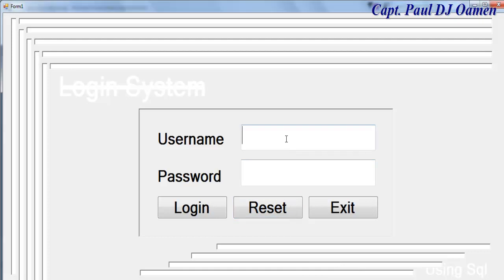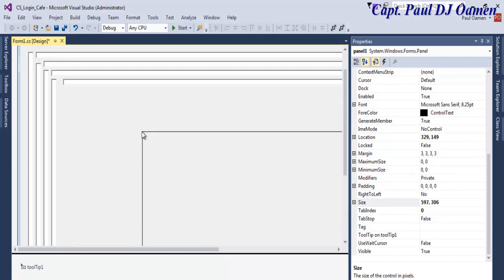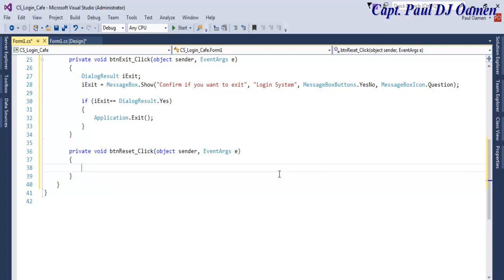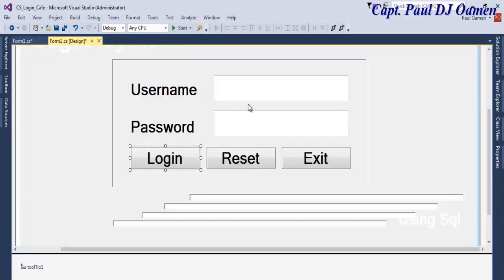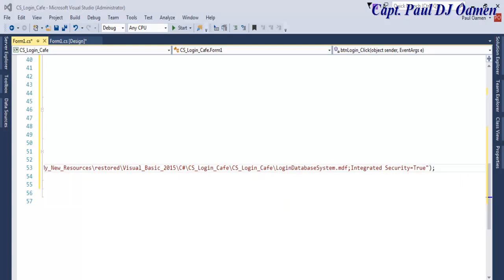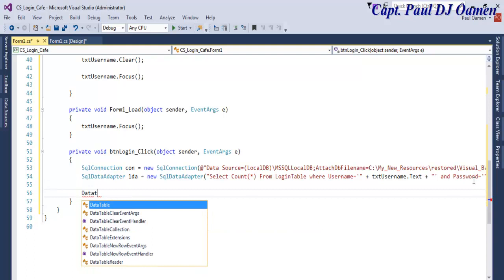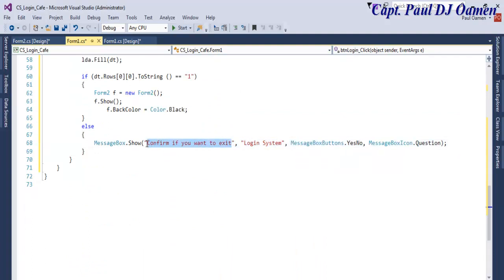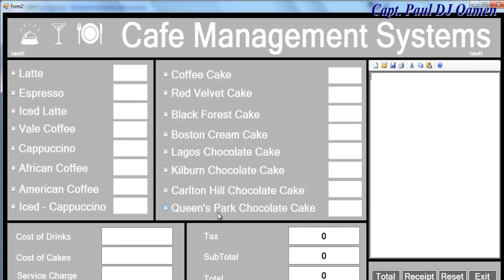How to Create Login System using SQL Database in C#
How to Create Login System using SQL Database in C#. Component used include Button, Panel, Labels, TextBox and built-in Function for the exit.